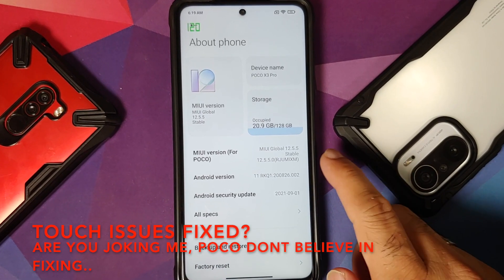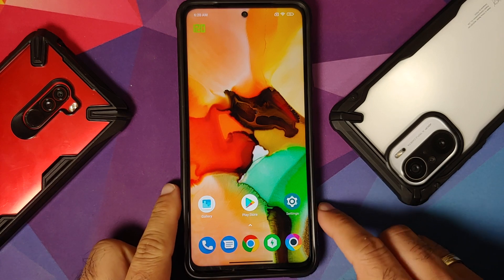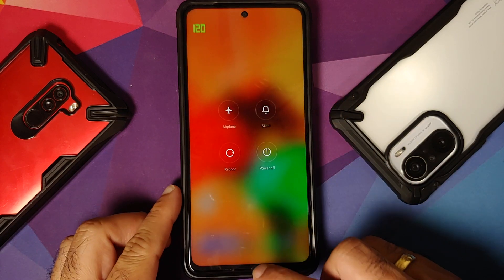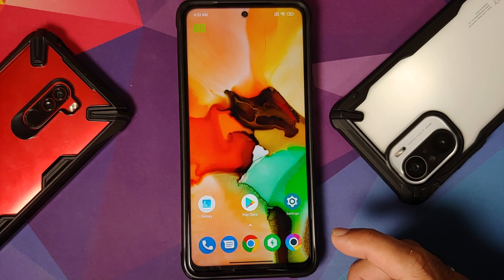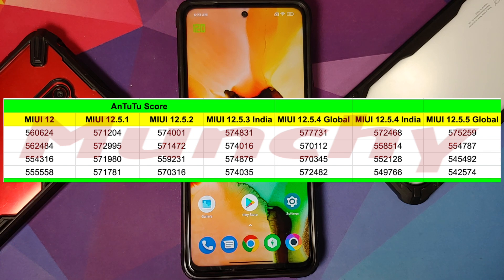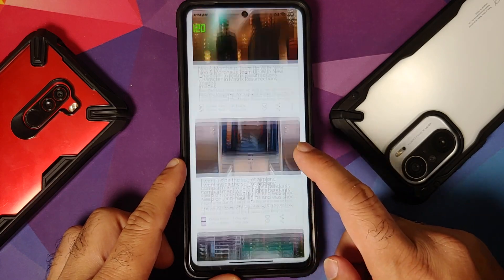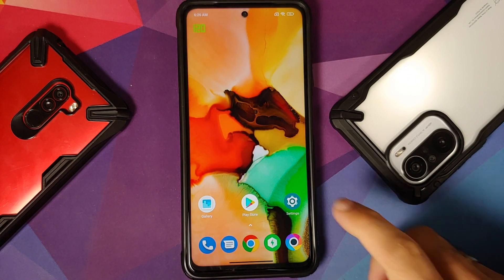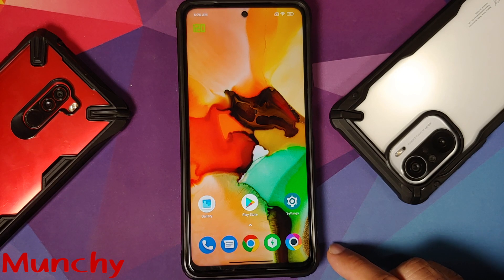Xiaomi Poco X3 Pro | Official MIUI 12.5.5 | Global Stable | What's New, Missing & Benchmarks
Do you want to have a look at the new & missing features and benchmarks of official Miui 12.5.5 Global Stable (MIUI 12.5.5.0) update running on the Xiaomi Poco X3 Pro? In this detailed video we will show you the new & missing features and benchmarks of official Miui 12.5.5 Global stable (MIUI 12.5.5.0) update running on the Xiaomi Poco X3 Pro.

**Poco X3 Pro MIUI 12.5 Official Stable Important Links**